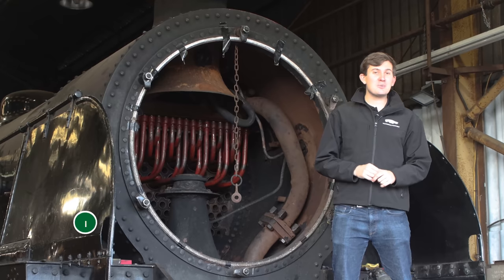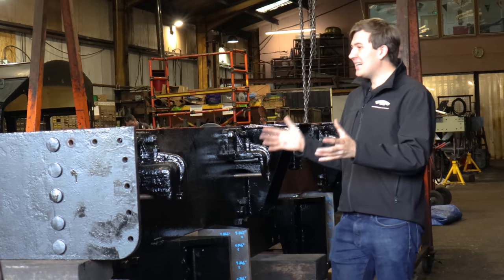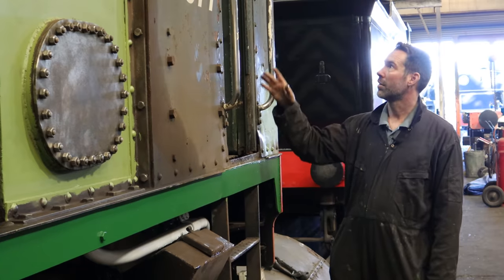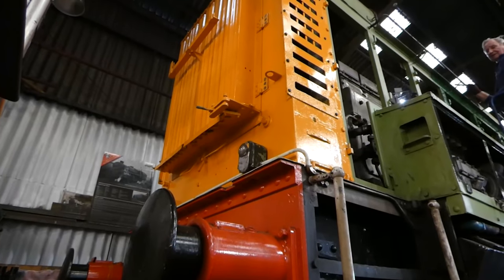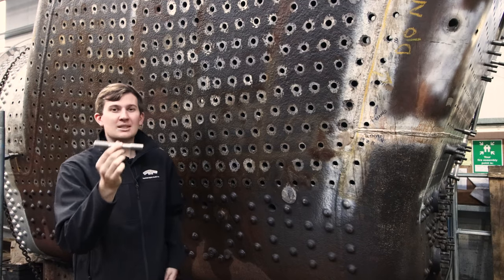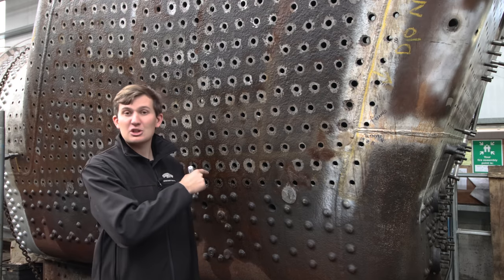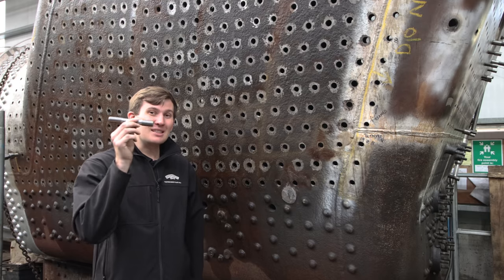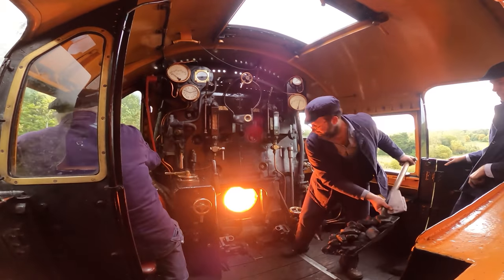Keeping You In The Loop, Episode 18 - A Ropley Round Up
This week we’re at Ropley where we take a dive behind the scenes to see just some of what has been going on behind closed doors!